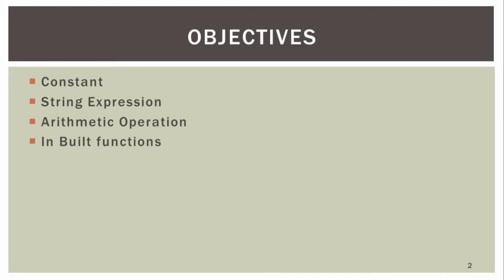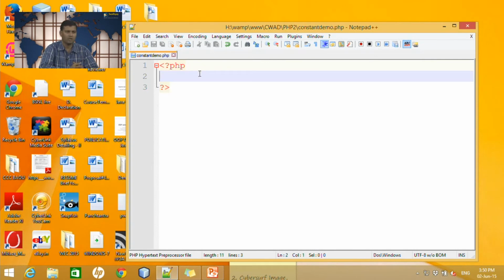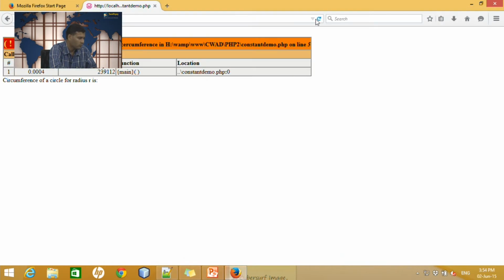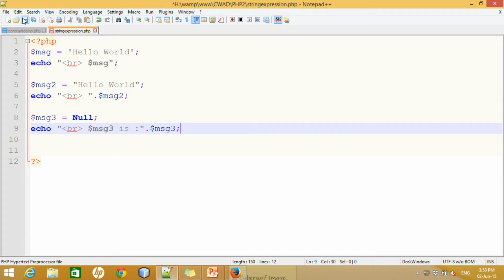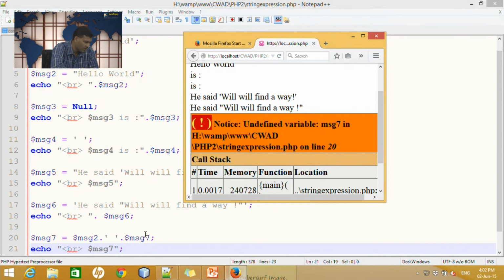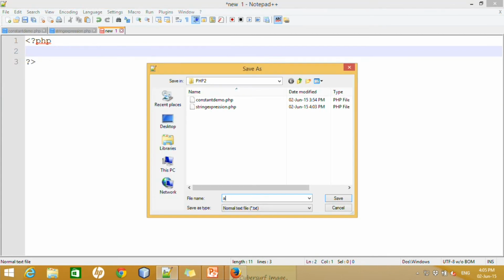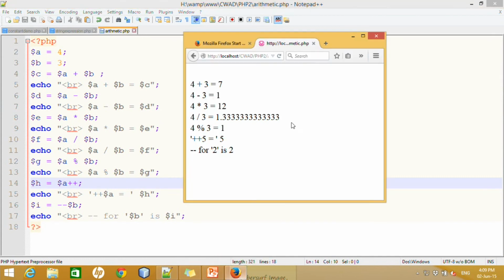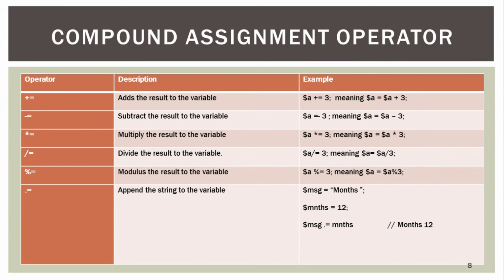BCA BCA-401 Unit-1 PHP BASICS II